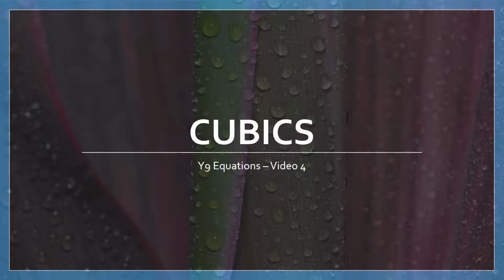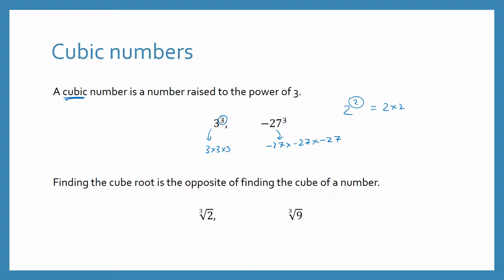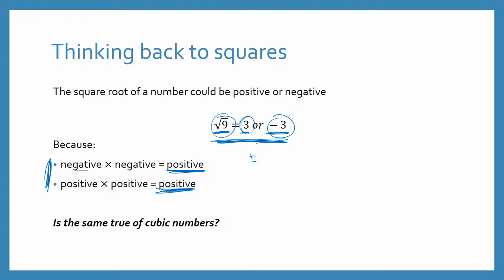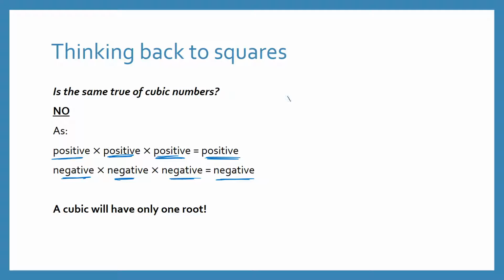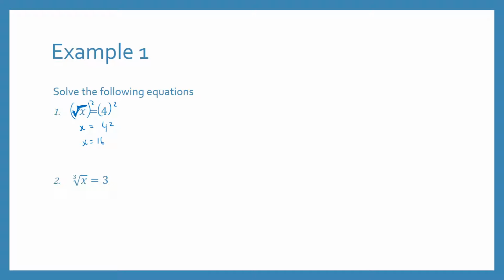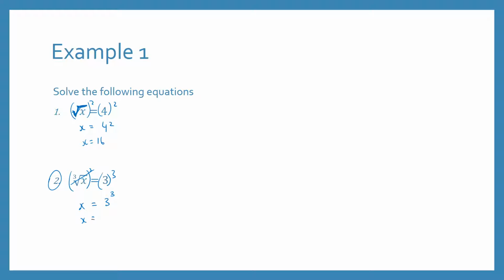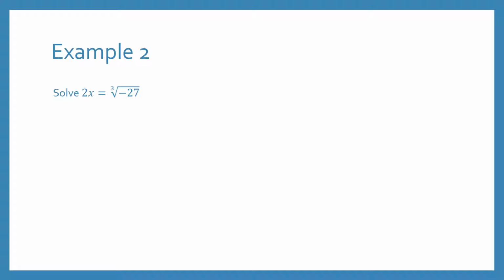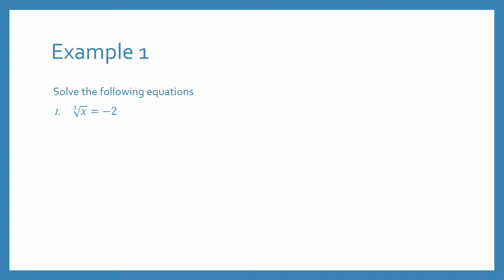Year 9 Equations: V4 Cubics